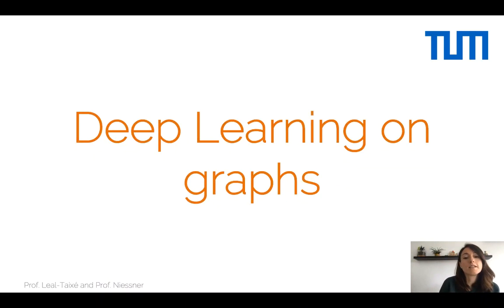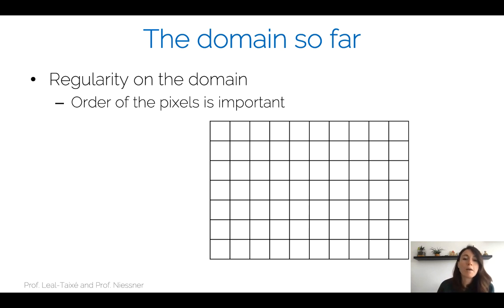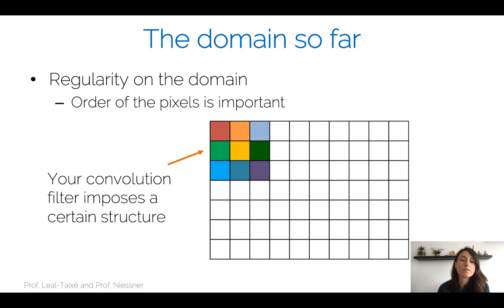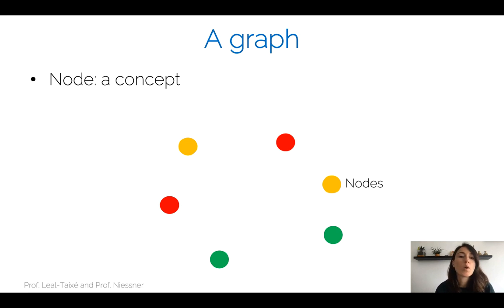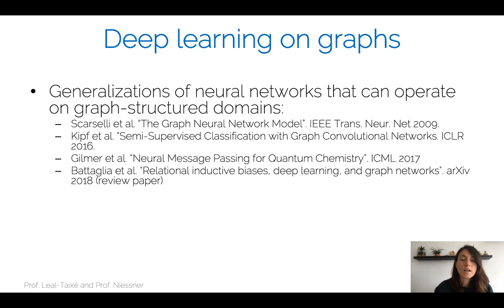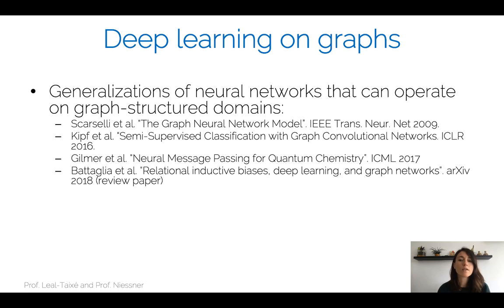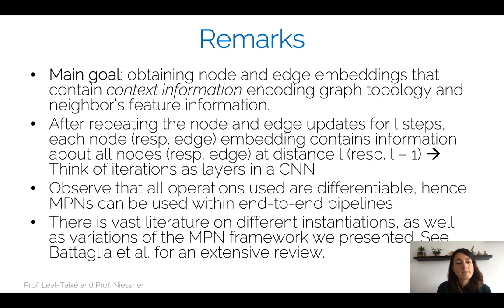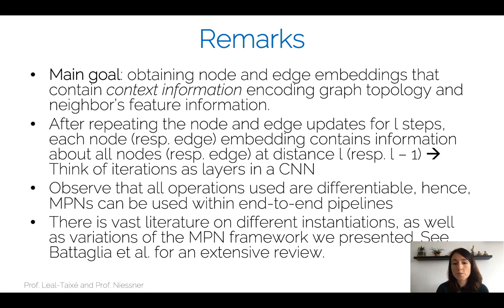Graph Neural Networks and Attention model | Prof. Laura Leal-Taixé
BTC ⇢ bc1q2r7eymlf20576alvcmryn28tgrvxqw5r30cmpu
ETH ⇢ 0x58c4bD4244686F3b4e636EfeBD159258A5513744
Doge ⇢ DSGNbzuS1s6x81ZSbSHHV5uGDxJXePeyKy

Advanced Deep Learning for Computer Vision